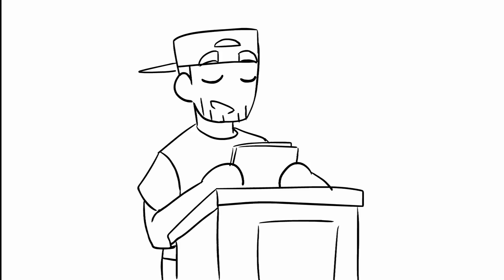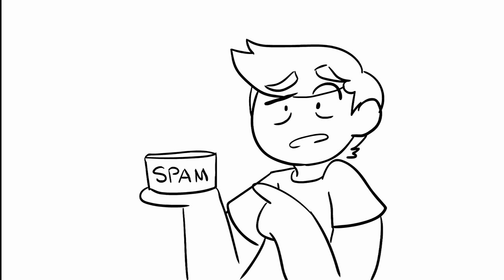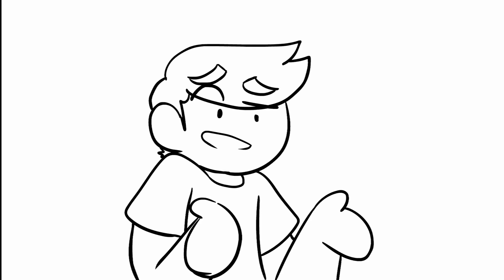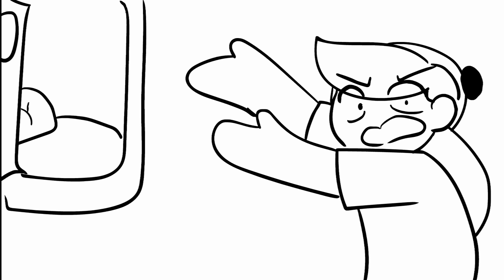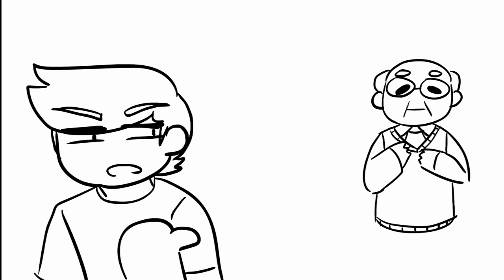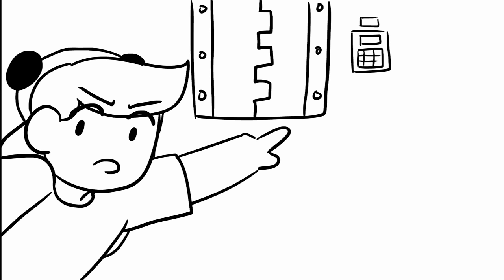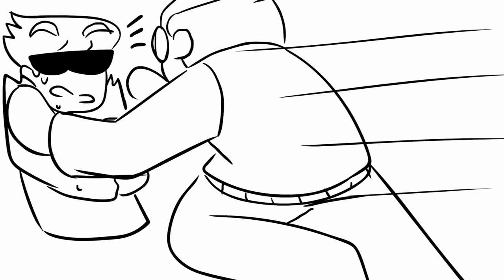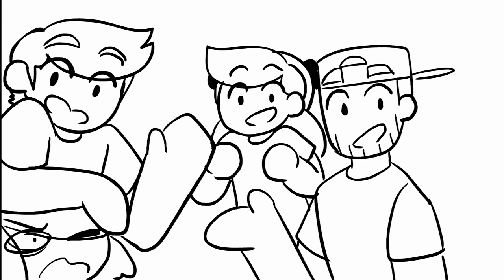Can They Escape A Crisis Bunker?